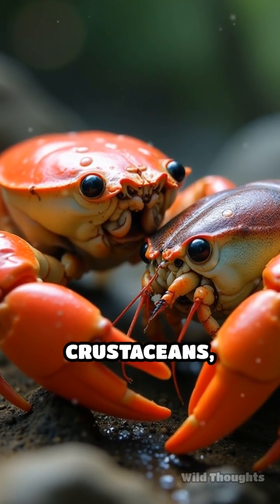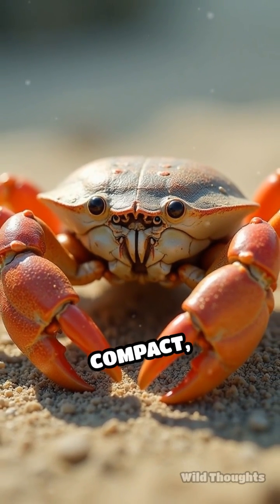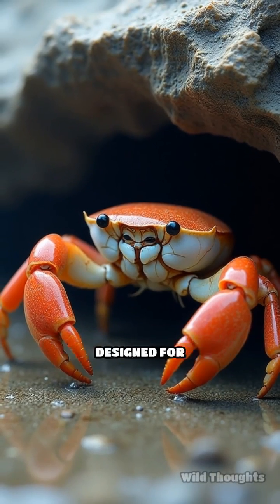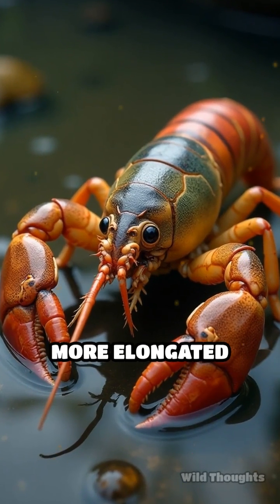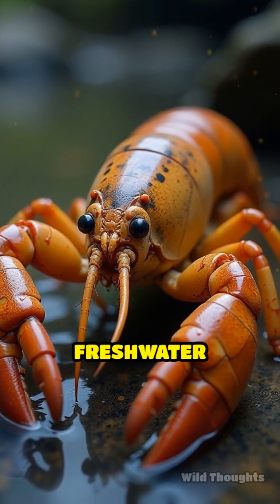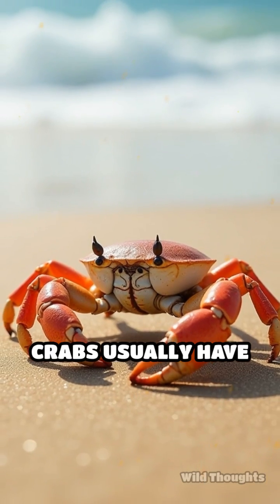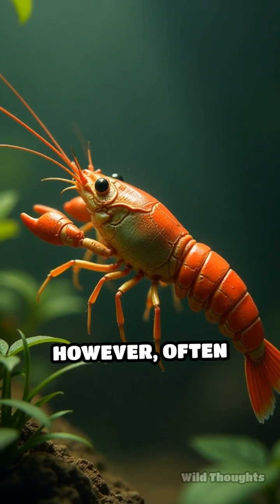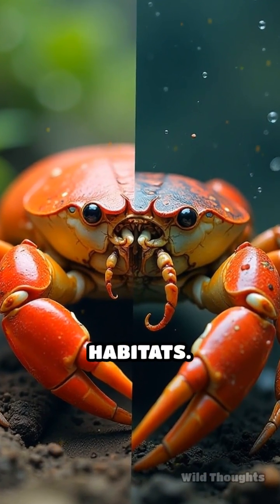Crabs vs. Crayfish: Difference Unveiled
Discover the fascinating world of crabs and crayfish! Dive into their unique anatomy and learn what sets these crustaceans apart.